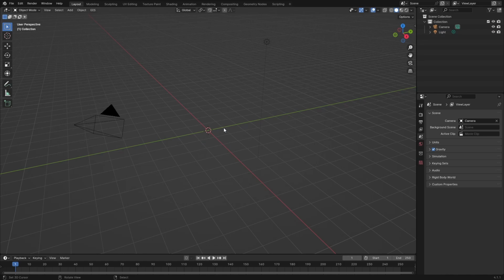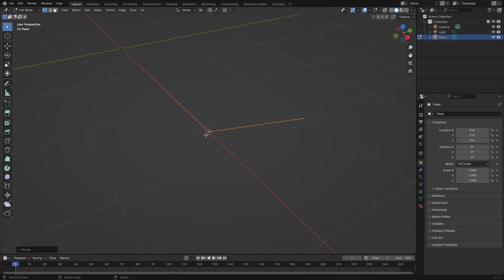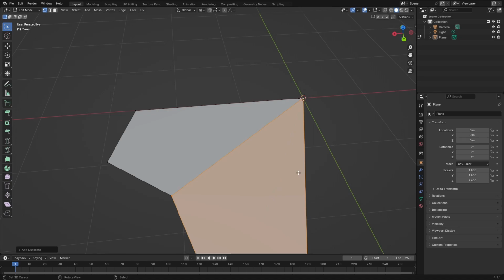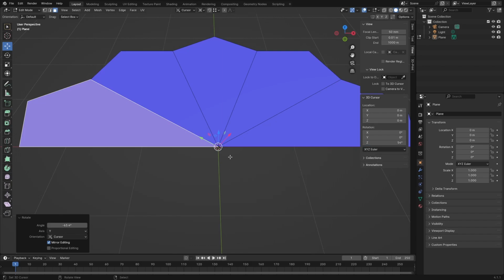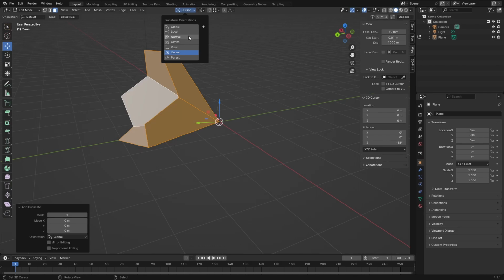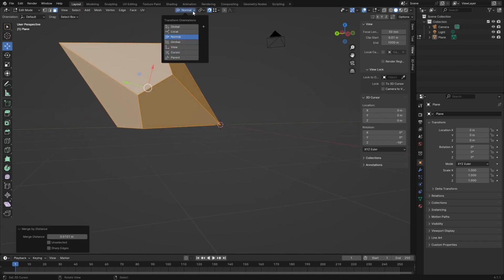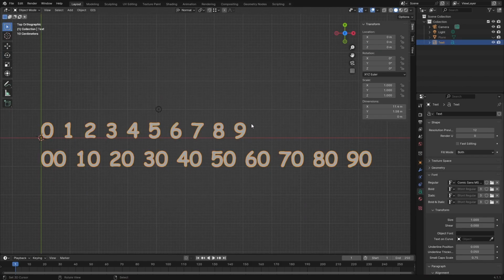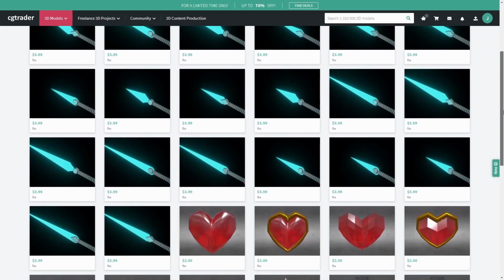Polyhedral Dice Collection: D10 (Percentile) | 3D Modelling | Blender 4.1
This is the long awaited continuation of my Polyhedral Dice modelling series. This video is the third in that series, where after a long and arduous weeks of calculations and trial and error, I will be modeling two 10 sided dice more commonly known as the D10 and Percentile.

Chapters:
0:00 Intro
0:27 Modelling D12 Shape
5:57 Making Flattened Top of Die
8:56 Closing the Die Top
12:53 Completing Trapezohedron
18:39 Shaping Trapezohedron to D10 / Percentile
19:13 Small Tricks for Adding the Numbers
34:45 Outro

3D Model:
    Sketchfab:

SONGS:
Song: Background Peace by Stock-Waves